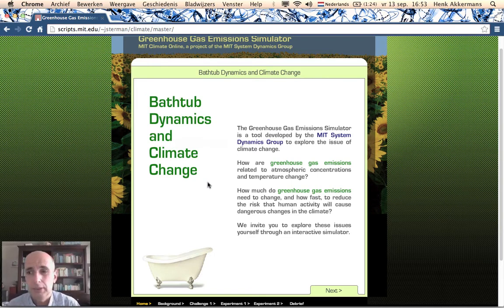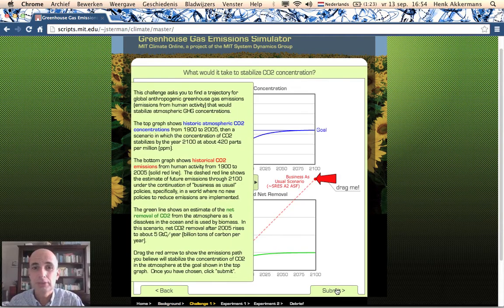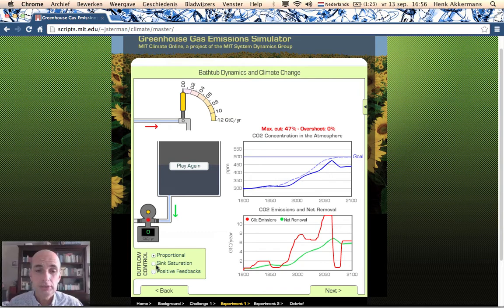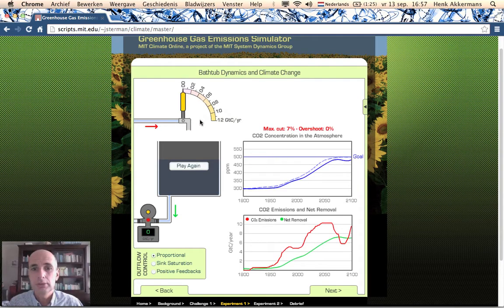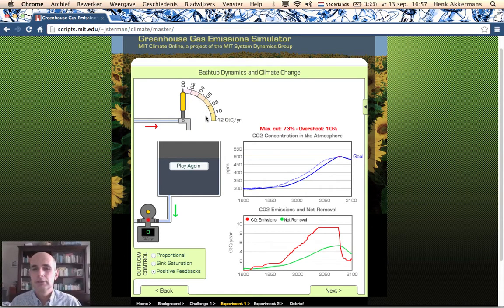SCD Chapter 3 Lecture 5 Greenhouse Gasses